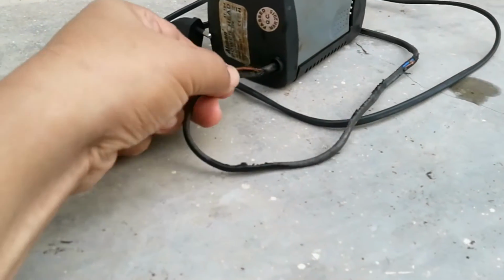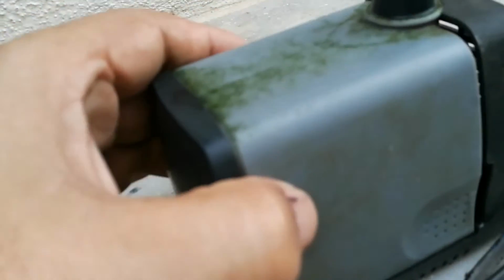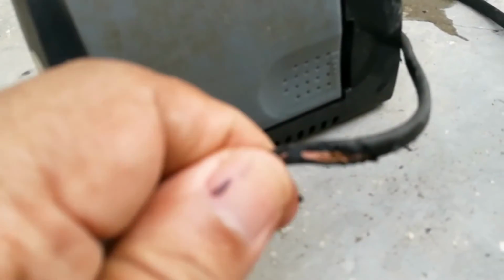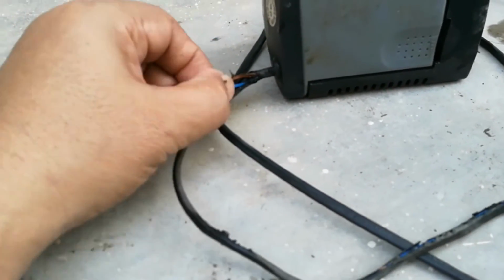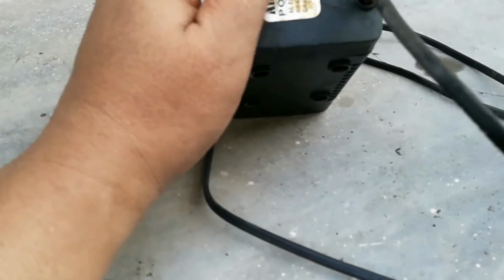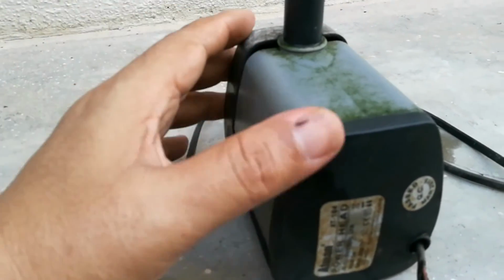Basic Aquaponics - Caution of the Pacu Fish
Some how a couple of Pacu fish manage to make their way into the feeder tank and within a short time has damage the pump electrical wires.